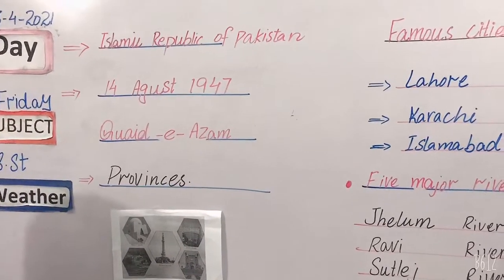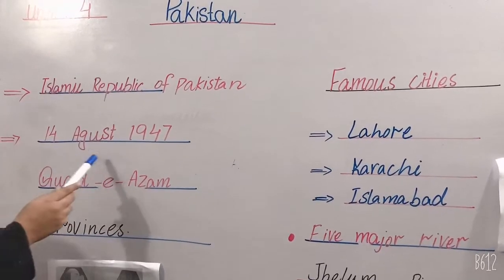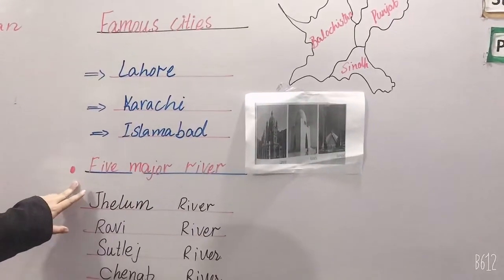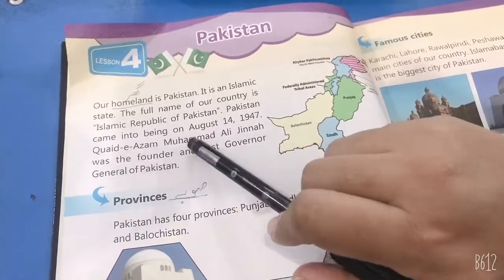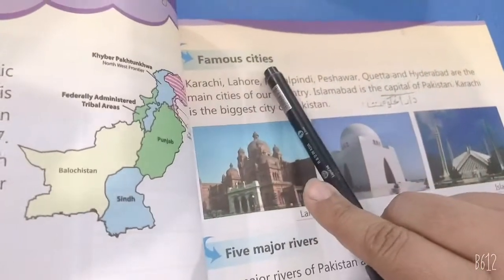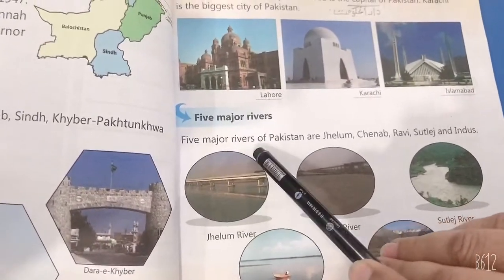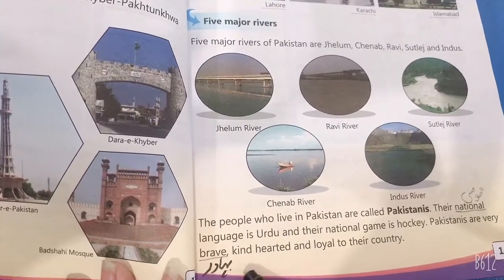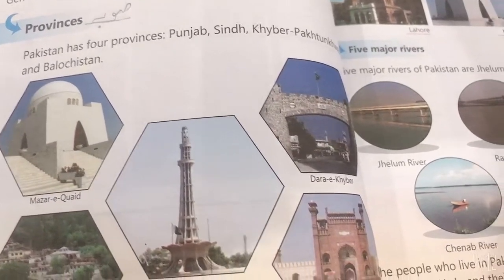Class 2 social studies 23-April-2021